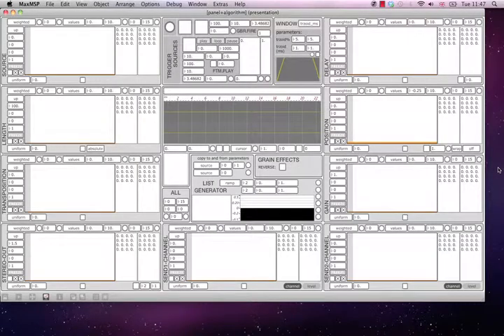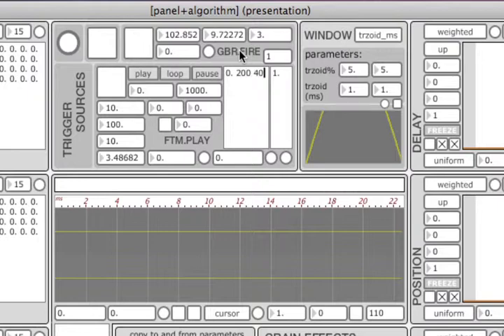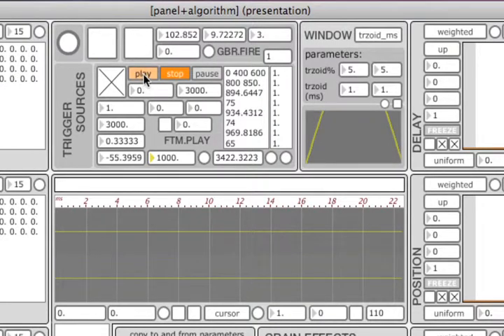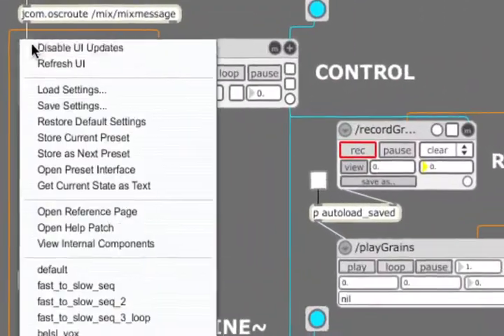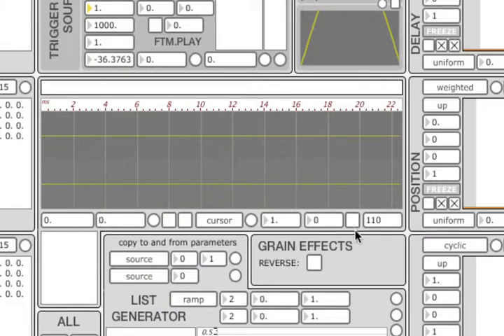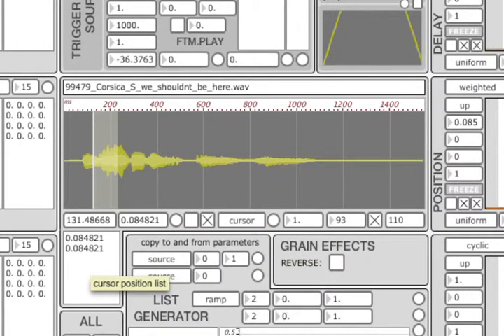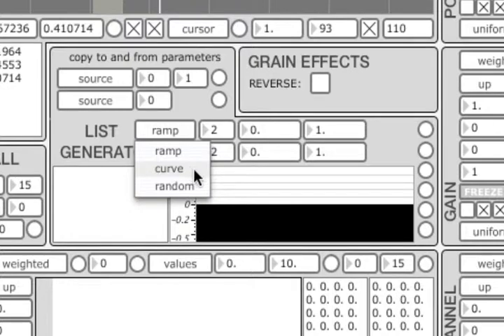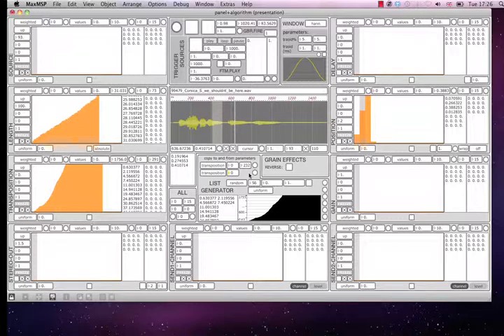ag.granular.suite - tutorial 02c - the control module cont. - (12ʼ12")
This tutorial contains a detailed description of the triggering mechanisms included in the control module, as well as the function of the waveform display and the list generator.